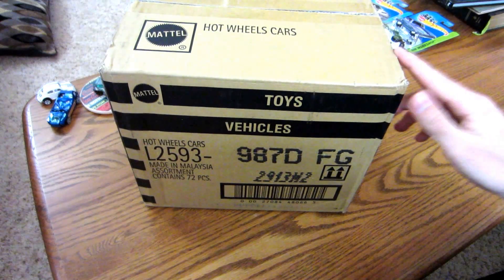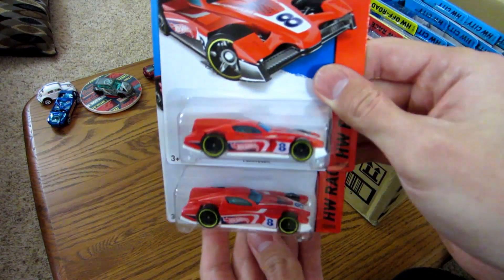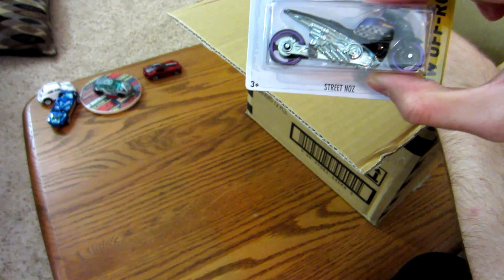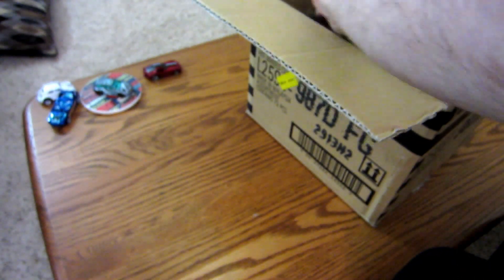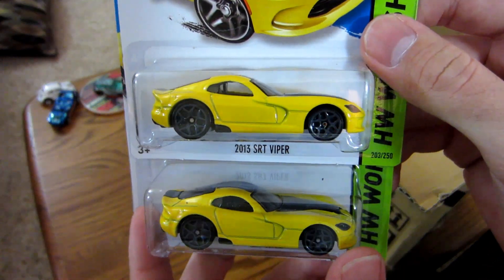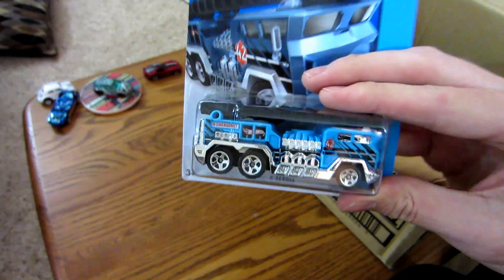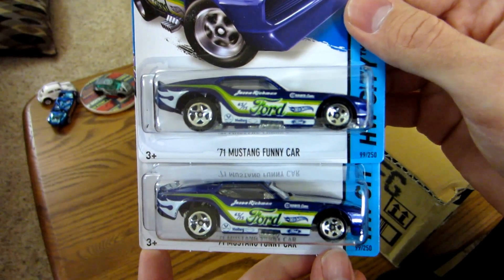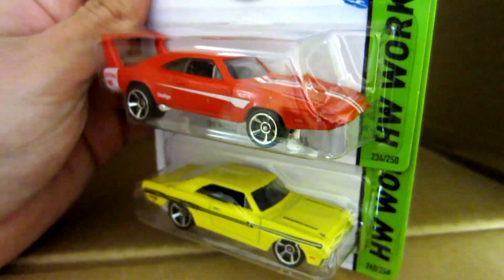Hot Wheels 2014 USA D Case 987DFG unboxing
Cars in this unboxing:

Hiway Hauler 2
Volkswagen Kool Kombi
'72 Ford Ranchero
Mazda RX-7
Formul8r
Angry Birds Red
Batmobile
Dragon Blaster
'10 Toyota Tundra
Sling Shot
Street Noz
Prototype H-24
Lamborghini Sesto Elemento
Chevy Silverado
Hi-Tech Missile
The Flintmobile
Arrow Dynamic
Nissan Skyline GT-R
Dieselboy
Quick N' Sick
Blastous
Funny Side Up
Fast 4WD
Hypertruck
2013 SRT Viper
2013 Hot Wheels Chevy Camaro Special Edition
1974 Brazilian Dodge Charger
Subaru Impreza WRX
Carbonator
5 Alarm
Speedbox Treasure Hunt
1971 Mustang Mach 1
Sharkruiser
Island Hopper
Bat Pod
'71 Mustang Funny Car
'70 Chevelle SS Wagon
Hollowback
Toyota AE-86 Corolla
Angry Birds Minion Pig
'69 Dodge Charger Daytona